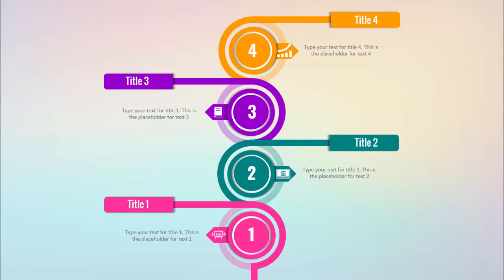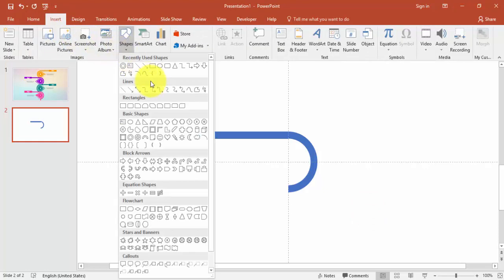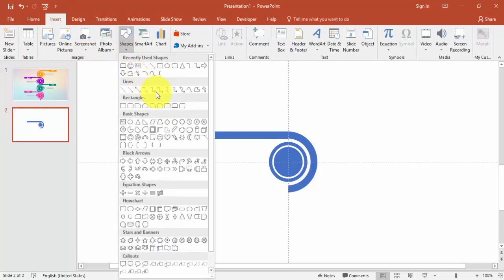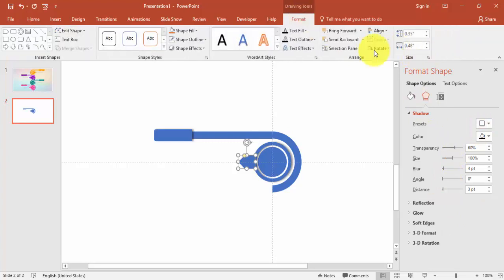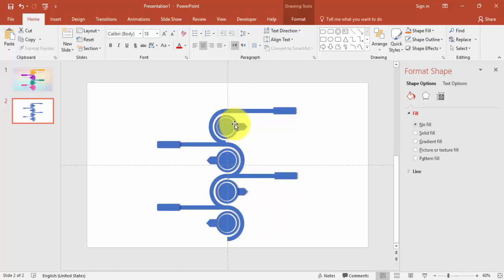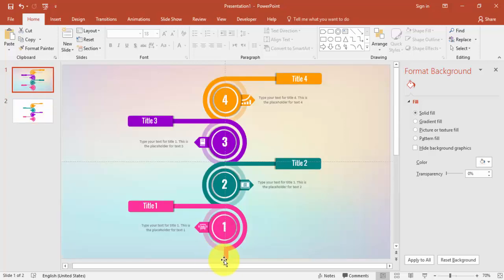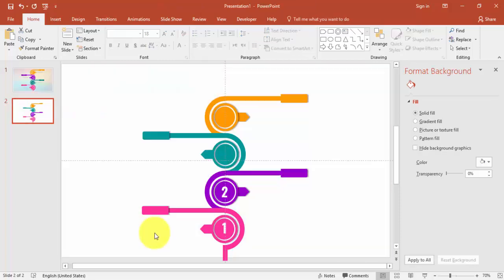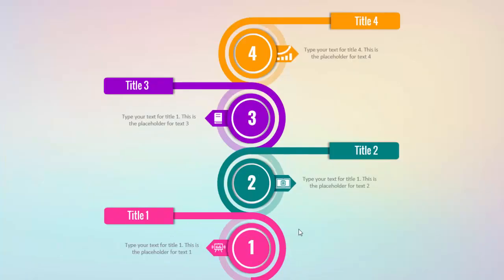How to create four points circle infographics in PowerPoint - Free Slide.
Learn how to design circle infographics in PowerPoint, this slide can be used for showing steps, timeline and growth. This creative slide will impress your audience.

You can download free PowerPoint slides from below link